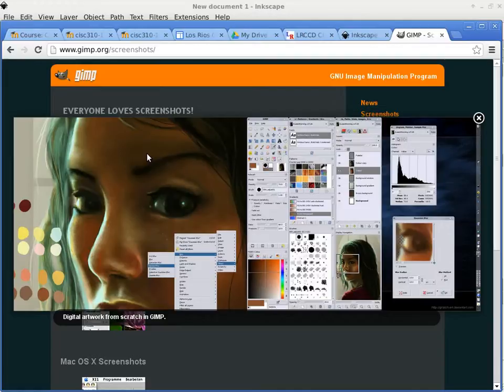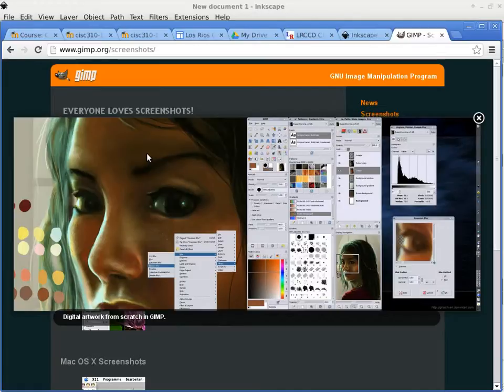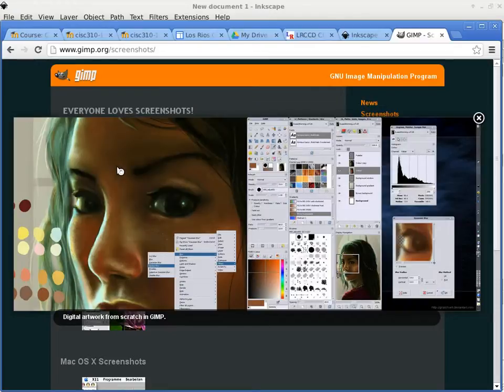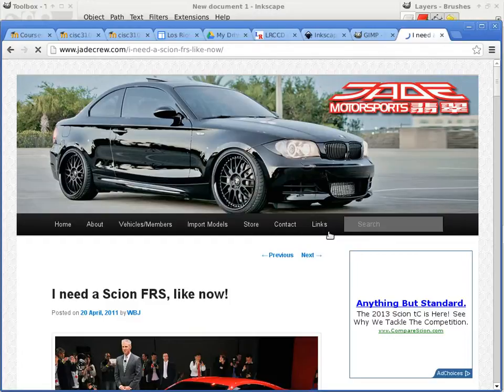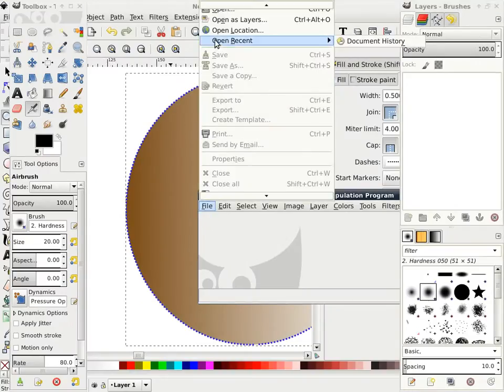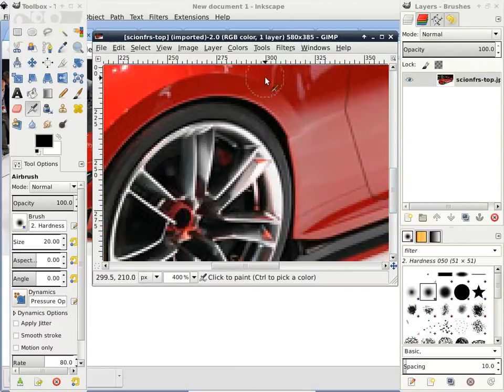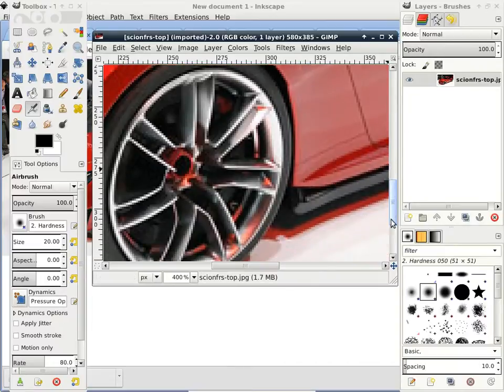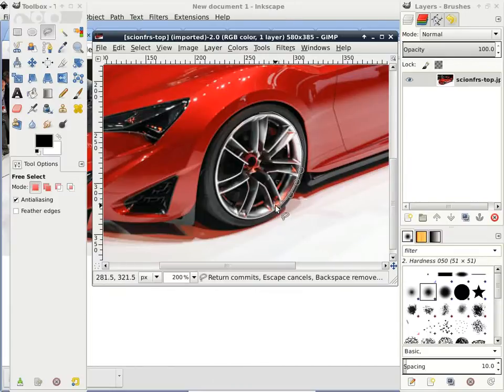20130205 cisc310 5